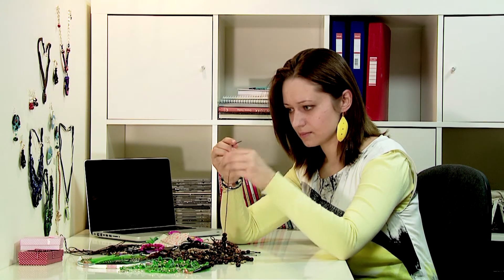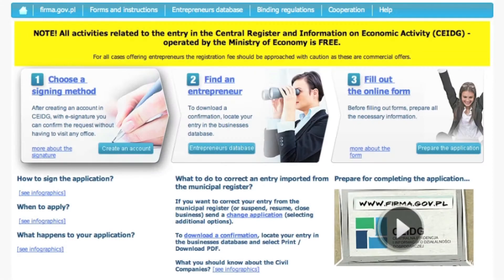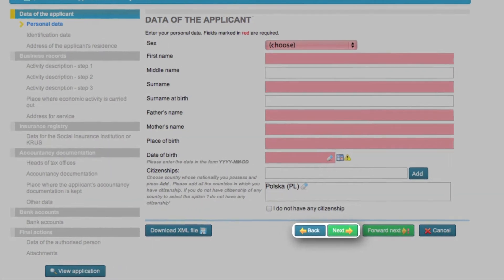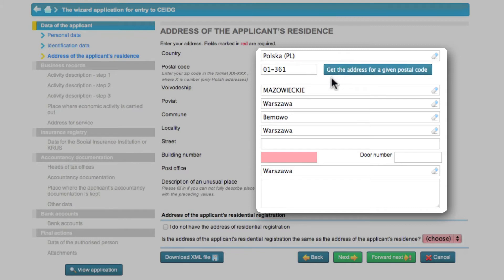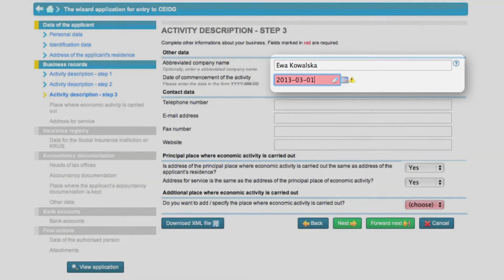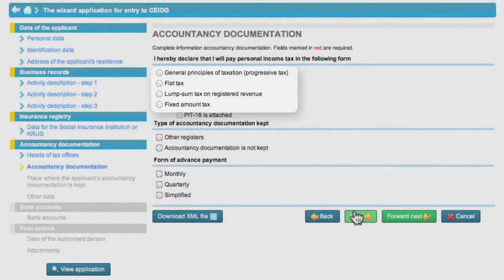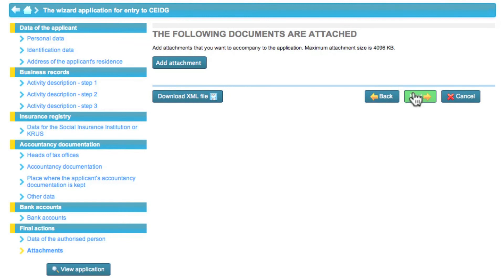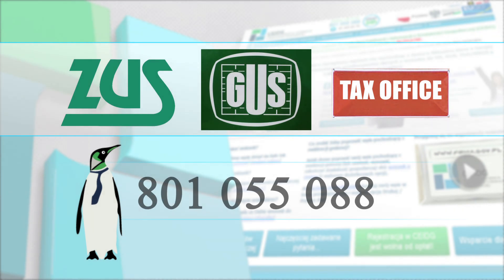Register your business in Poland using an electronic signature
By going through this tutorial, you will learn how to register your own business in Poland through the Internet.